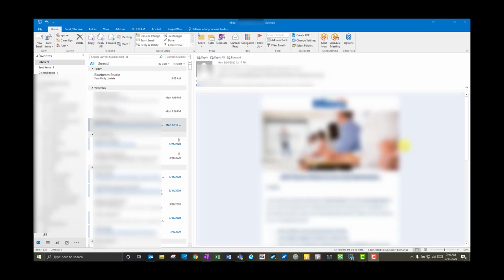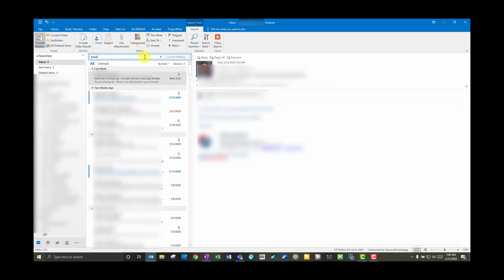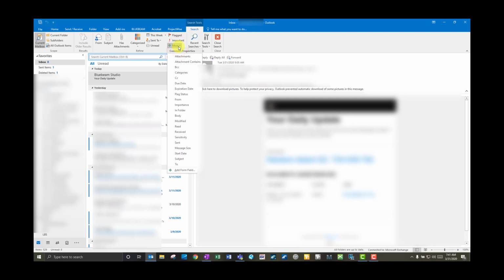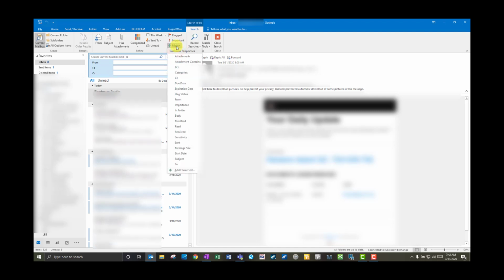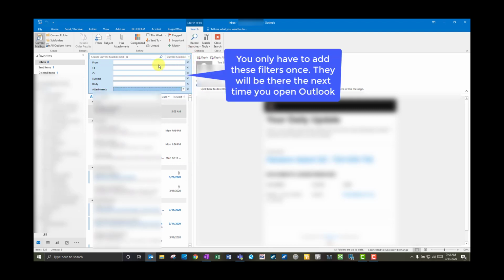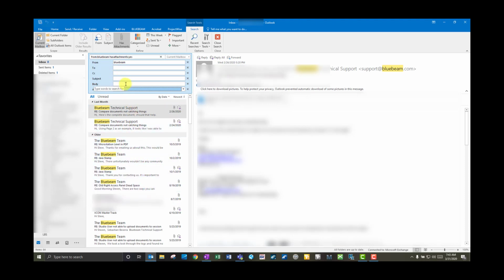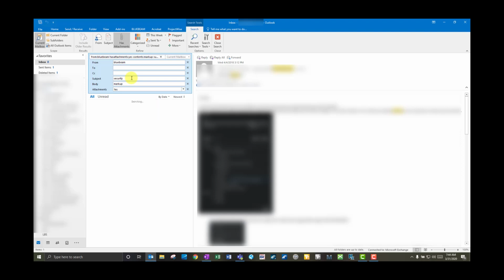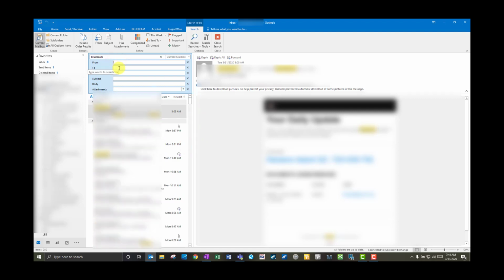Microsoft Outlook - Search & Filter Emails Quickly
If you spend any time searching for emails (which we all do) then you need to start using Outlook's form field filters. You will start finding emails in a matter of seconds as opposed to minutes. I discovered this trick a few years back and it has been a HUGE time saver. Check out the video below for how to use them.